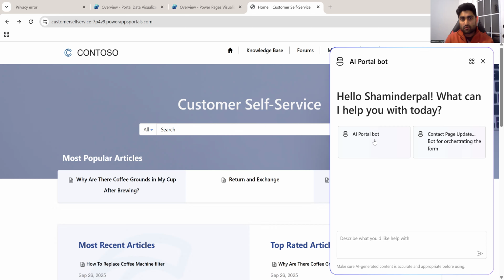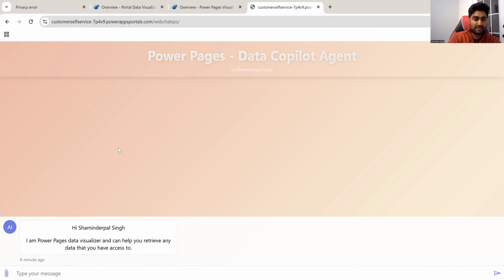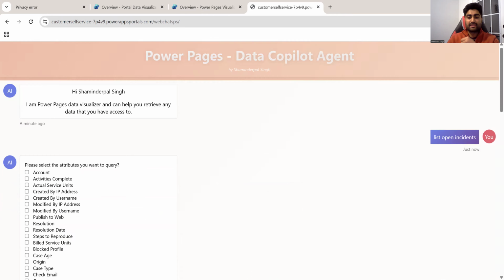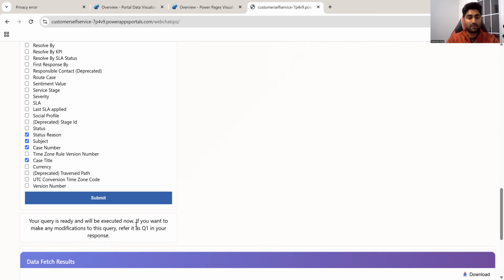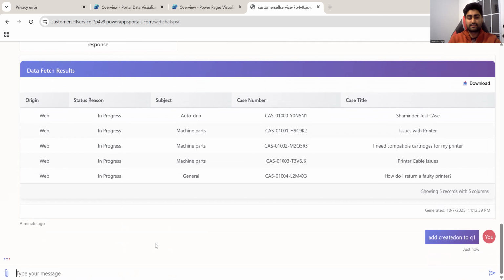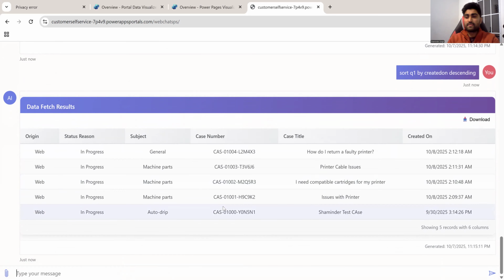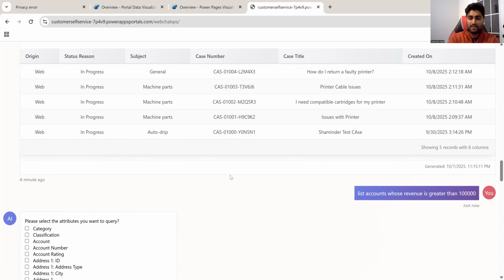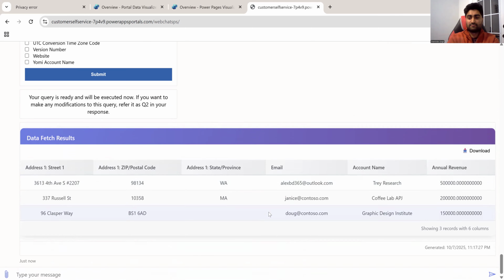Copilot Agent in Power Pages with Custom UI and function calling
This video provides a walk-through of a custom Copilot agent with a custom ui and its integration with Power Pages